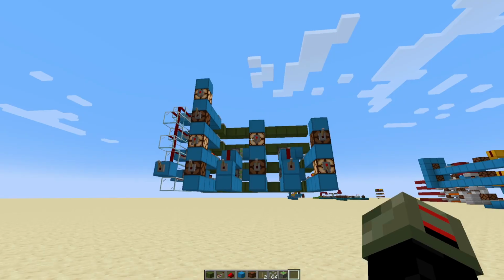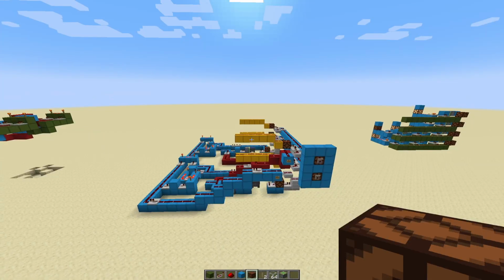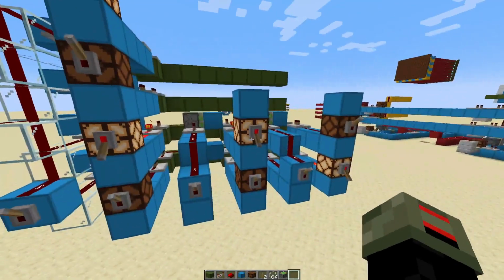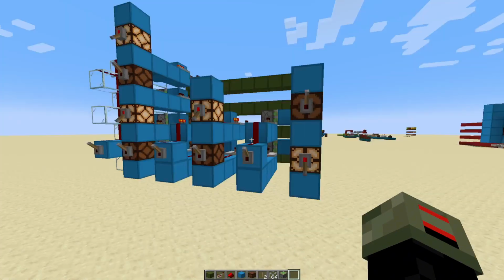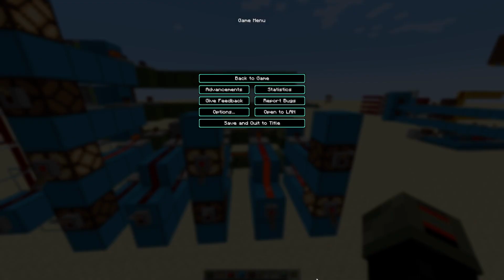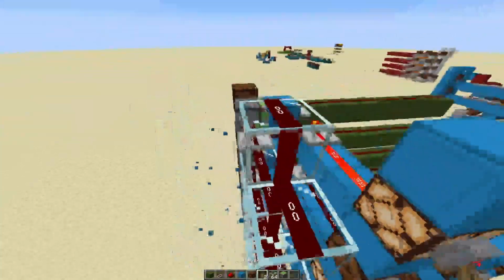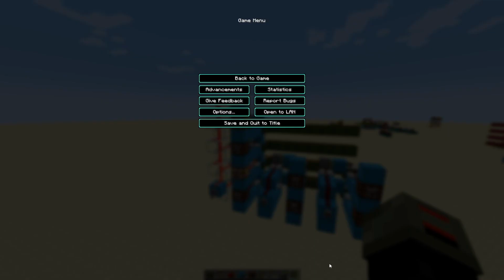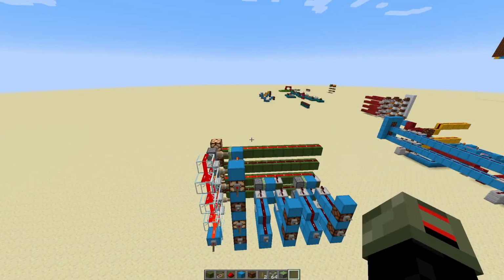Episode 3 of Making a Computer in Minecraft - Memory Access!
In this video, I show off how I made a way to access binary memory in Minecraft! I'm going to use this later to build a computer entirely in Minecraft